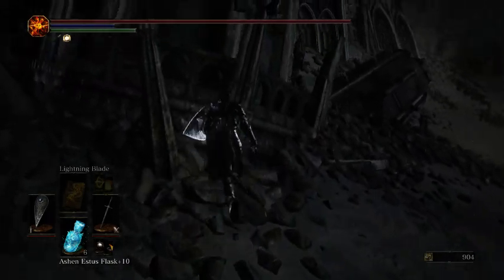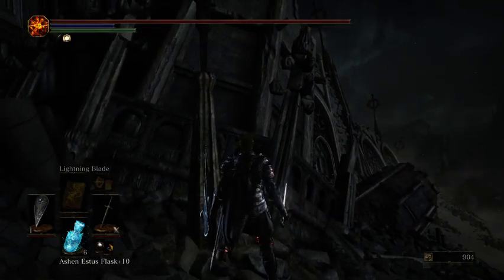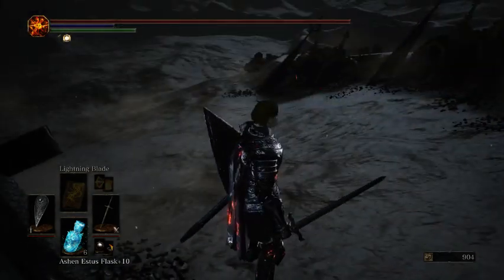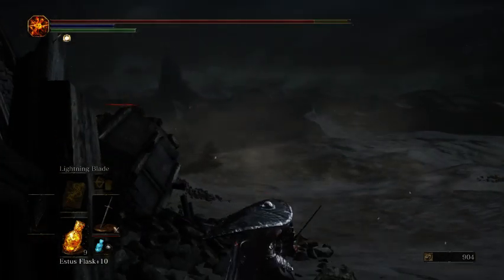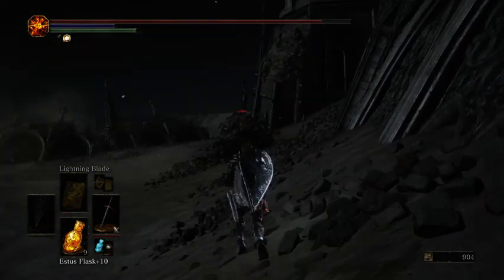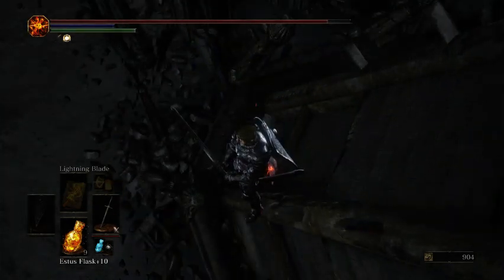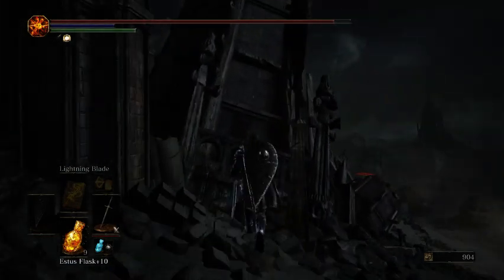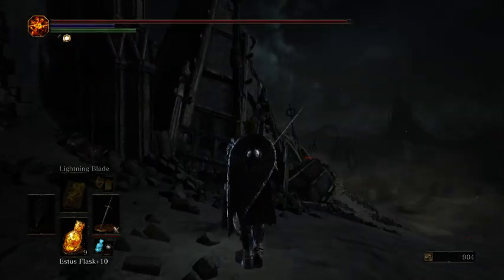Dark Souls 3 TRC Gael Cheese Tutorial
For that one guy that wanted it, and for others who cant do it.